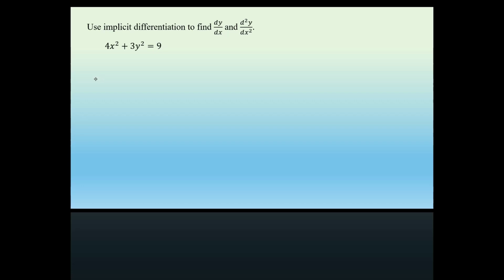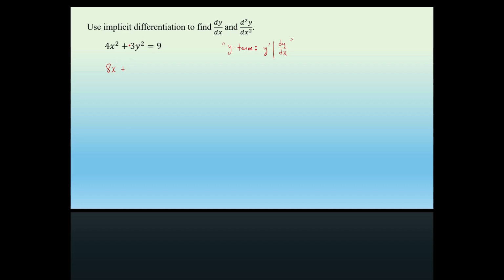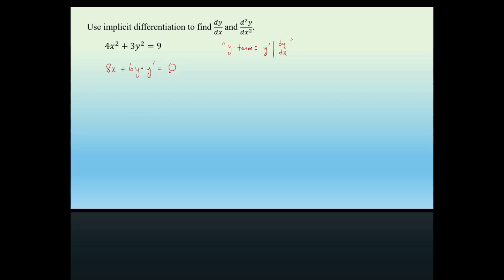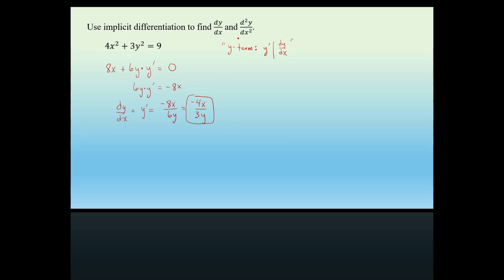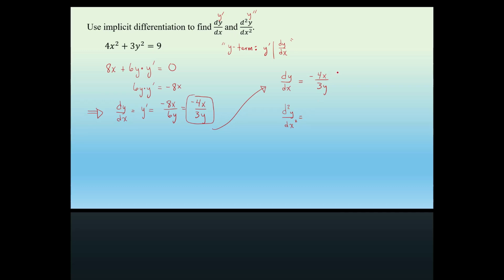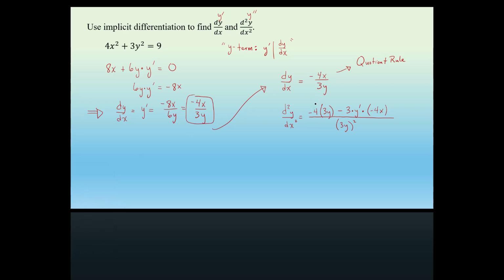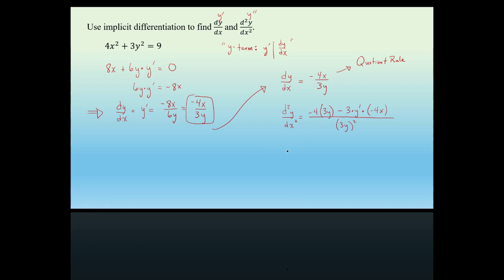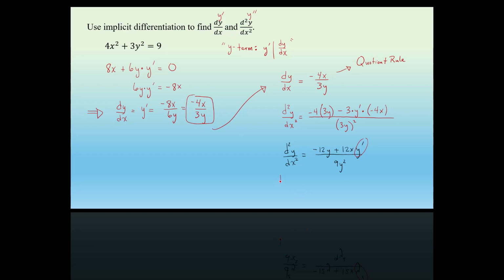Implicit Differentiation: Find dy/dx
Use implicit differentiation to find the first derivative and second derivative.